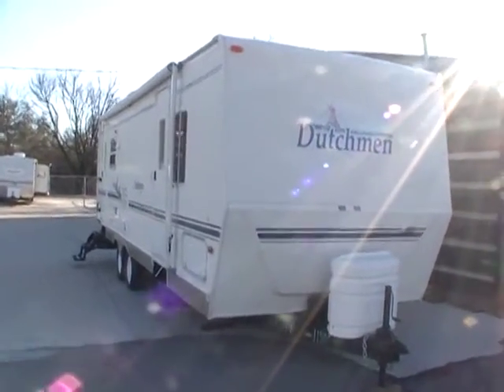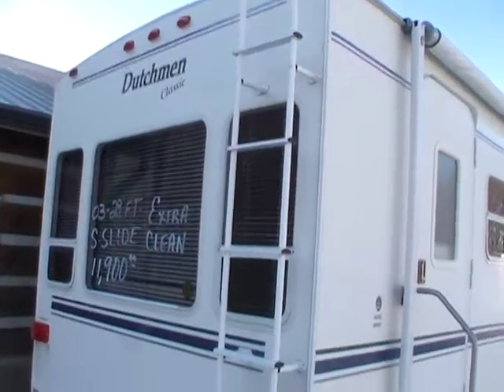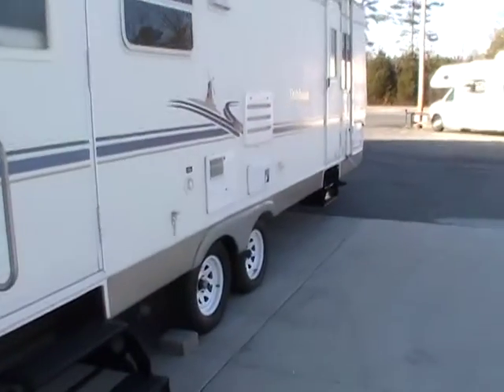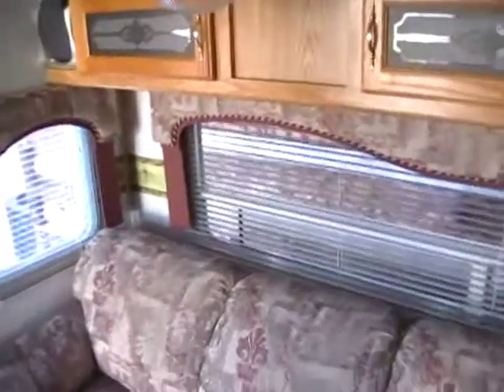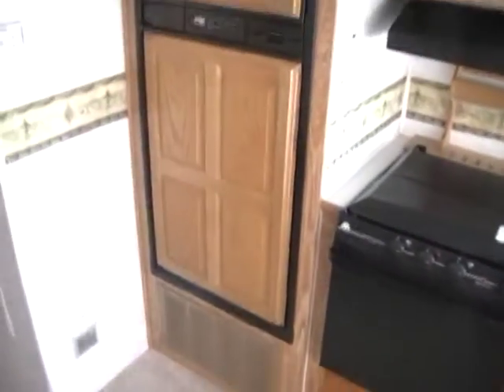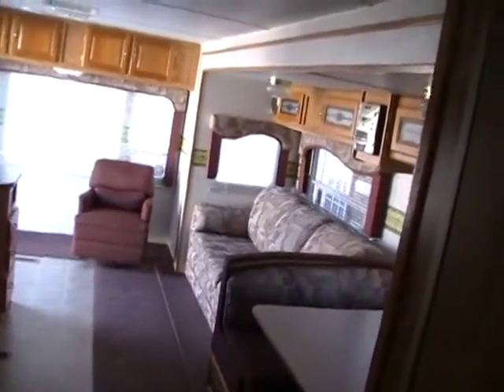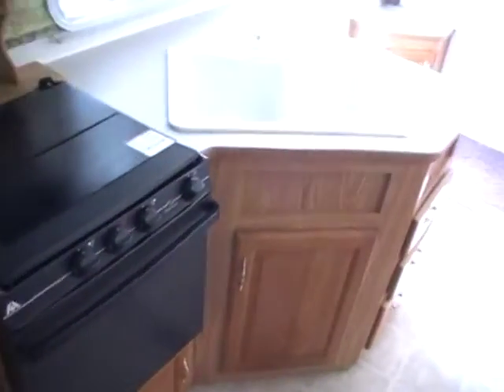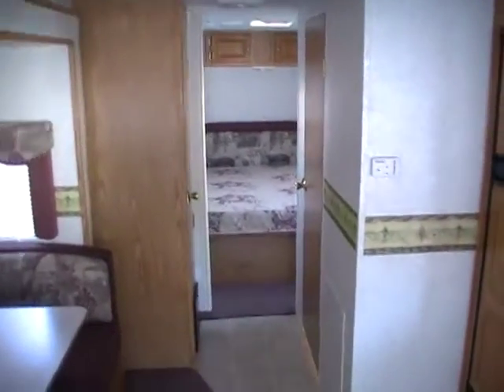SOLD! 2003 Dutchmen Classic 26 RL Video Tour $11.900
This Dutchmen Classic is in very clean condition . No smoke or pet odors and we will show you everything works great. Never lived in and has a very nice and roomy layout . This camper has a large rear lounge with the big windows, A queen size pull out sleeper sofa instead of the smaller flip down sofa found in most RV's, Table Booth that makes a bed, Side bathroom with large closet across the hall from it, And a large private front bedroom with a queen island bed. Ducted roof Air and DSI Ducted Furnace for comfort,

        This RV sleeps 6 and weighs 6,338 pounds (UVW). Very well insulated for winter use. This camper has a large power super slide out and all the holding tanks so you can camp at any state park or campground. This Dutchmen also has the 2-way RV Fridge/ Freezer and DSi Water Heater. This is a very nice and clean high quality camper and is ready to take camping .

Options and Features :
                                  Power Side Slide Out , Patio Awning, Lightweight Aluminum Frame, Full Fiberglass Exterior, DSI Water Heater , New Deep Cycle RV/Marine Battery, Twin Propane (LP) Bottles, Stabilizer Jacks , Ducted Roof Air,  Large Private Front Bedroom with Queen Island Bed  Ducted DSI LP Furnace, Queen Size Pull Out Sleeper Sofa, Table Booth (makes bed), CD Stereo,, Double Sink, LP Stovetop and Oven, Microwave Oven, Upgrade Cabinets, Side Bathroom,  + More !!